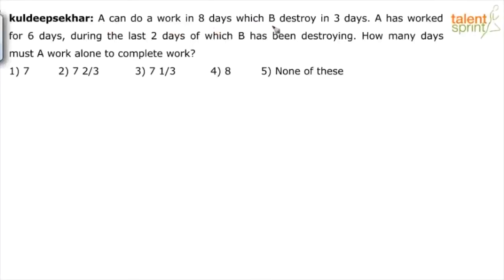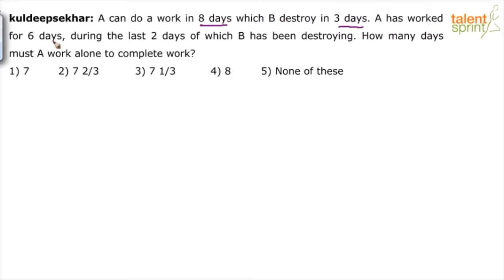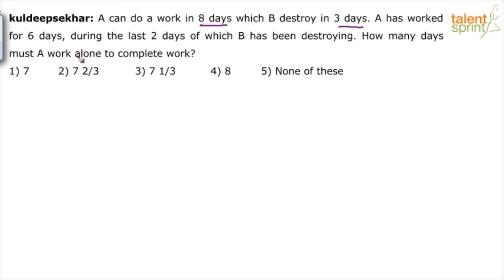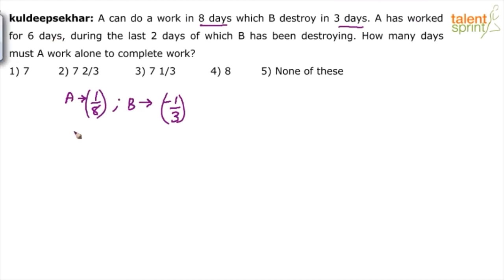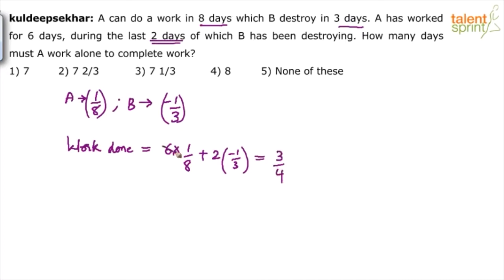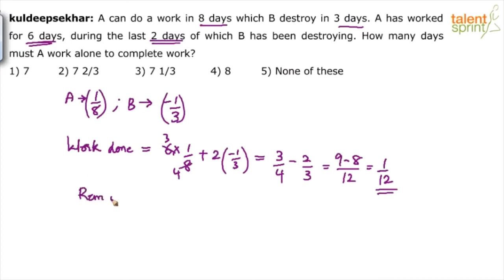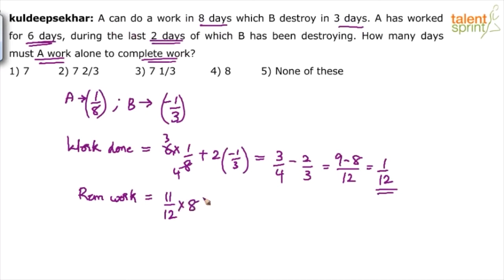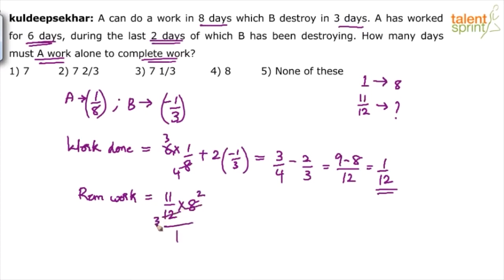Practice Question on Time & Work | Additional Example - 22 | TalentSprint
Q. A can do a work in 8 days which B destroy in 3 days. A has worked for 6 days, during the last 2 days of which B has been destroying. How many days must A work alone to complete work?
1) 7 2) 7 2/3 3) 7 1/3 4) 8 5) None of these

Happy learning!